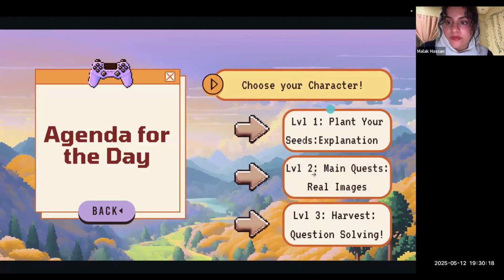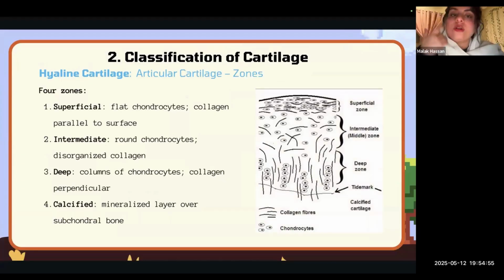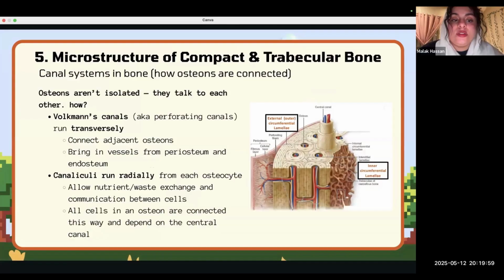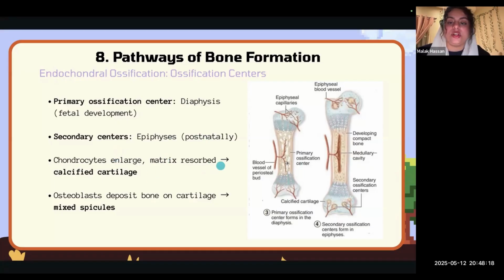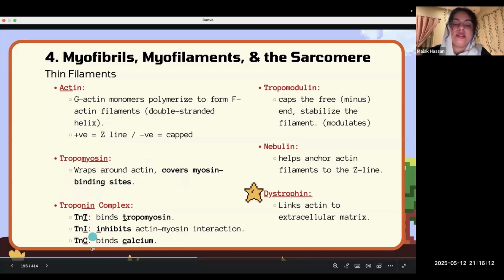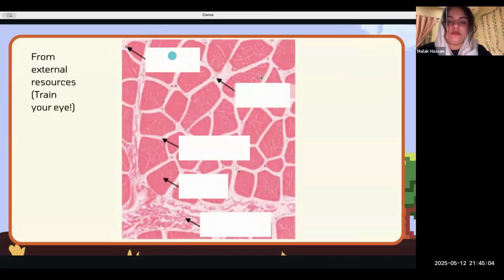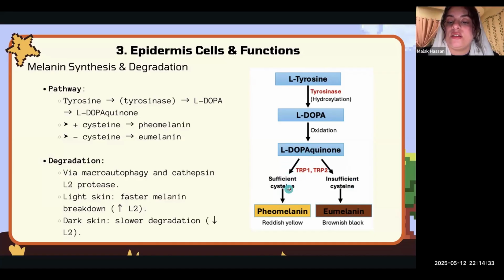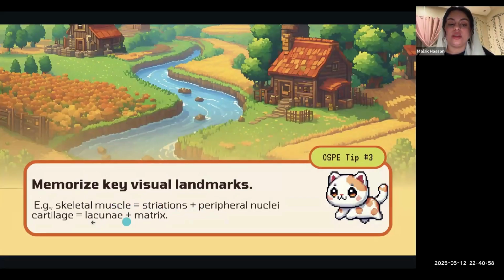Histology Crash Course | Malak Hassan | MSK 112